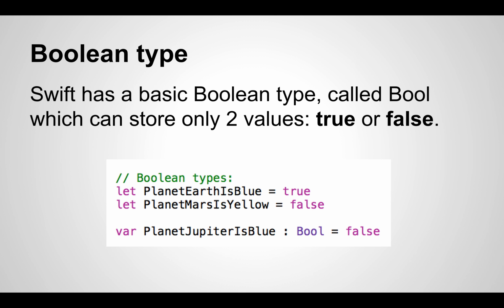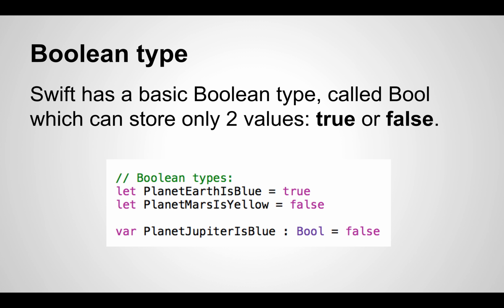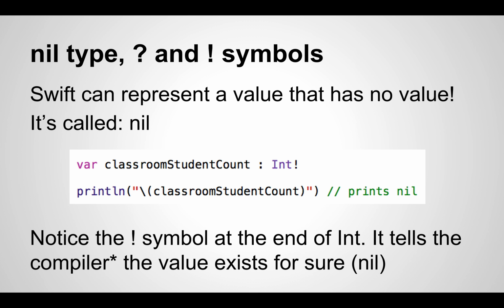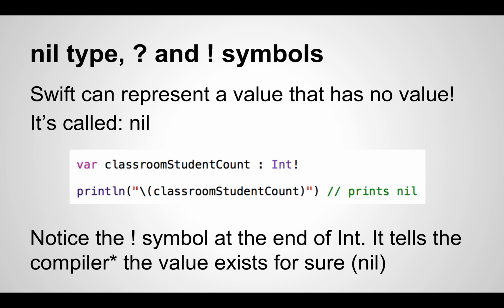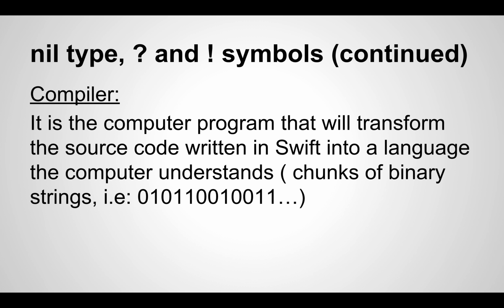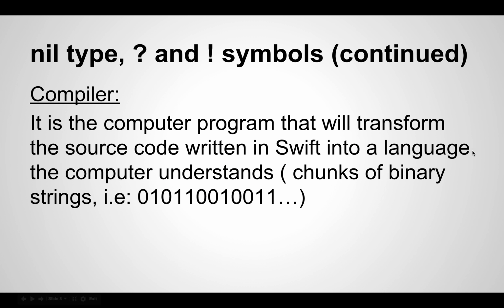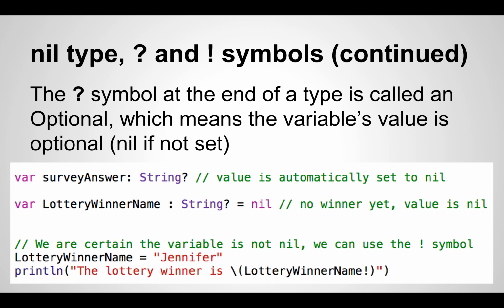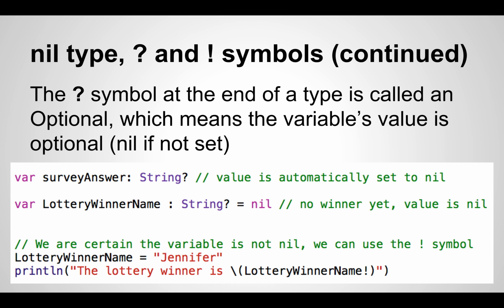03 Data Types part 2